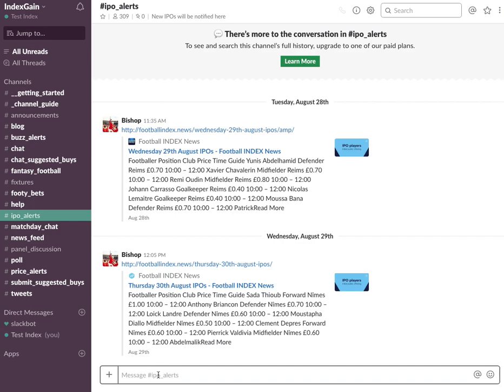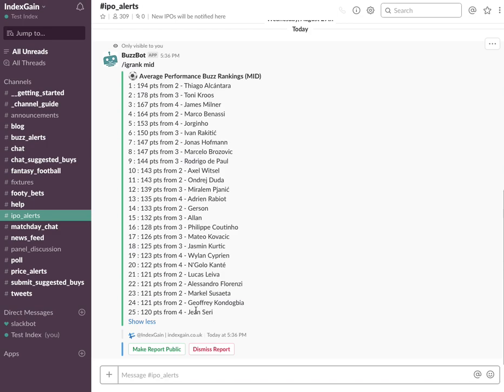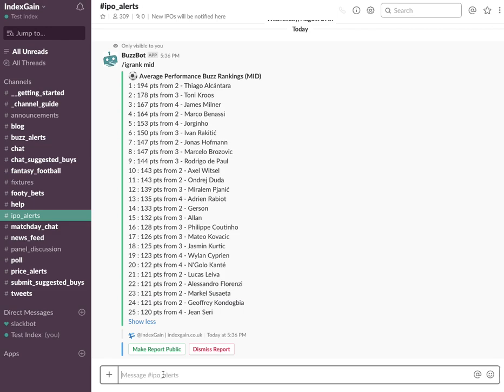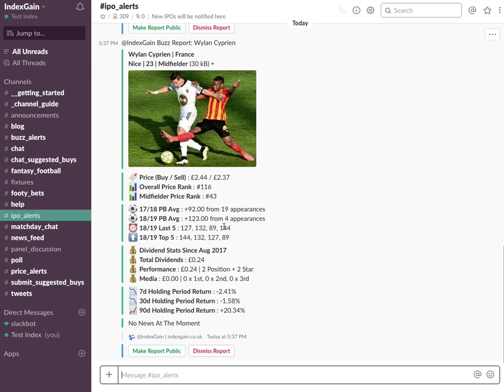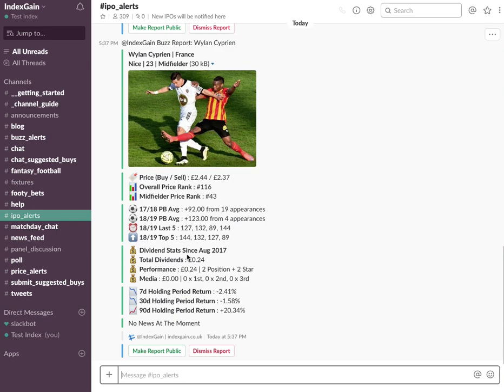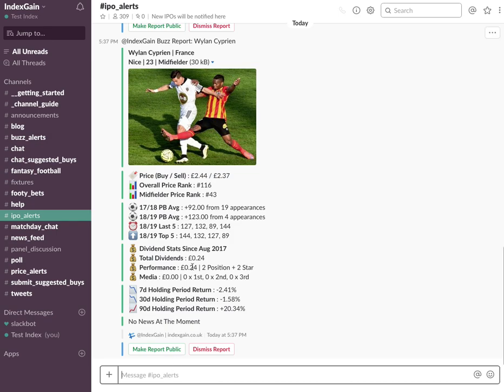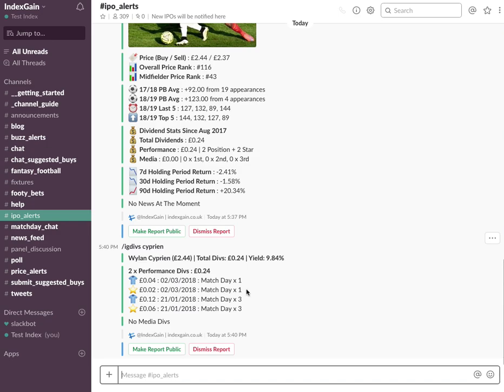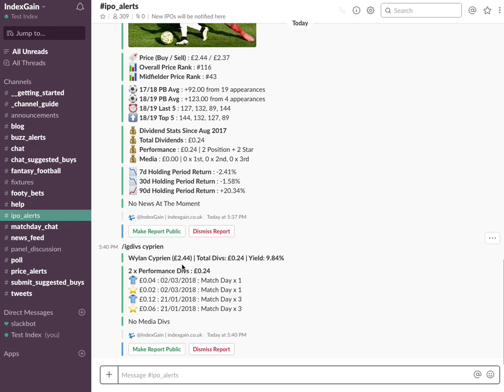How to Find the Best Players on Football Index using IndexGain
Here's a video to show you how to use IndexGain BuzzBot information to help research to find the best players on football index with the best chances of winning performance buzz dividends or media buzz dividends.